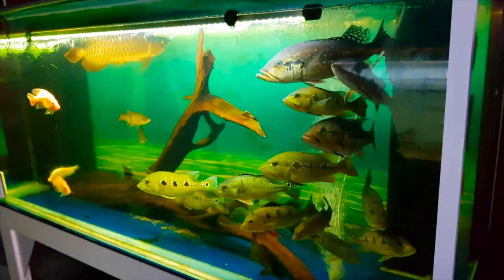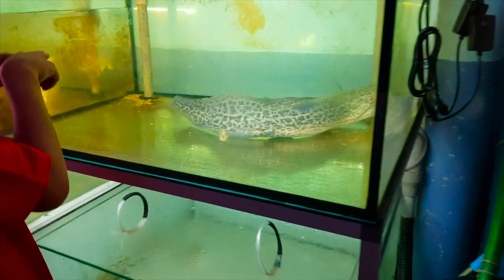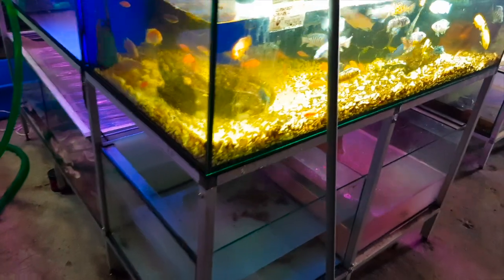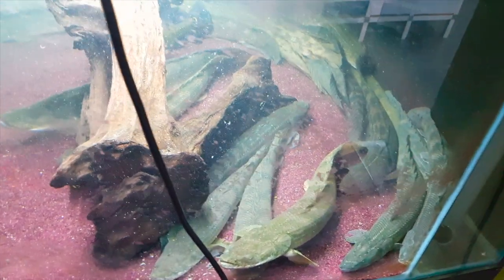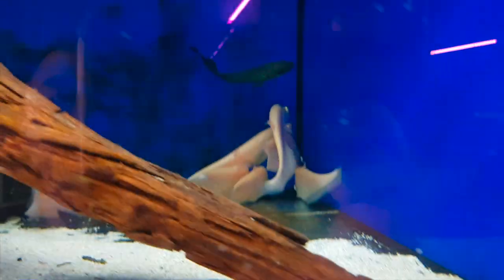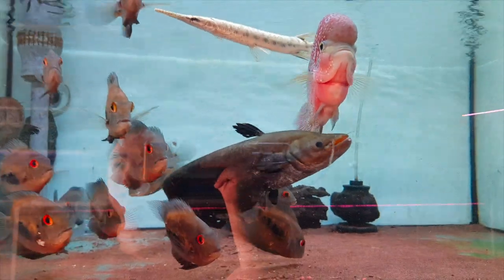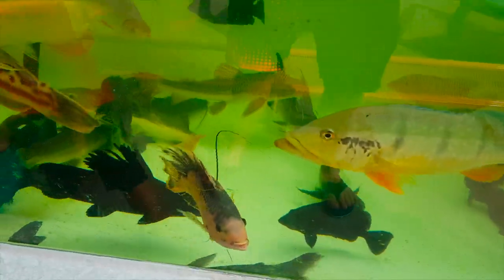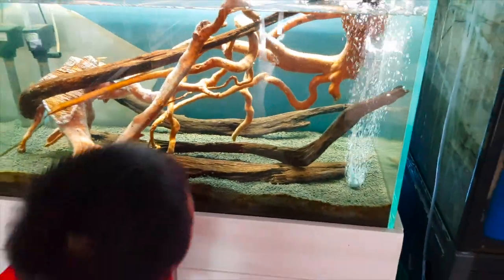Aquazoom Aquarium - BIGGEST African Lungfish!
Recently visited this amazing aquarium in the middle of nowhere. hopefully yall enjoyed this as much as i did!